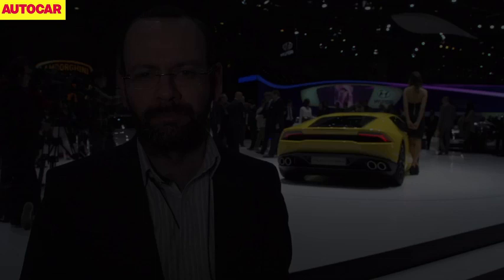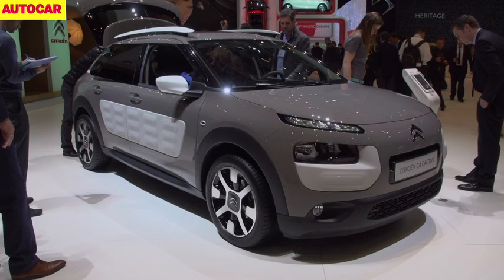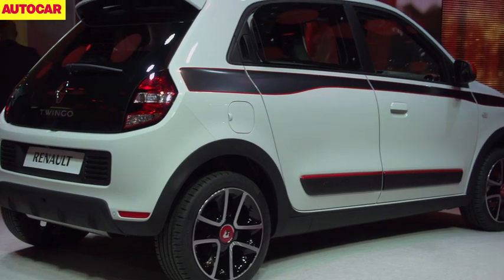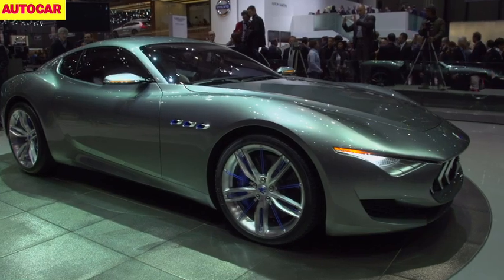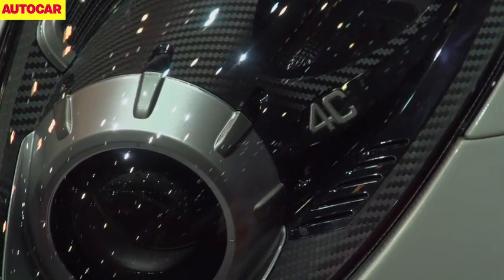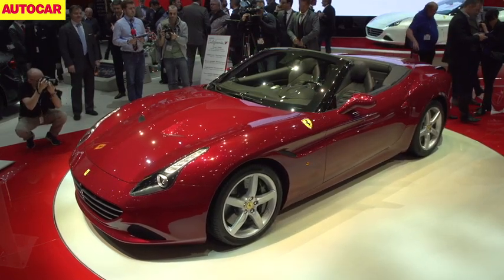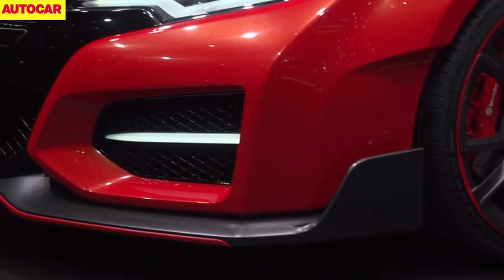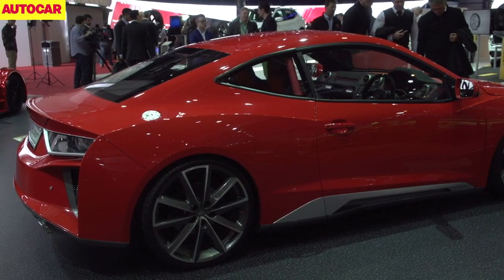Geneva motor show 2014 starring: Lamborghini Huracan, Maserati Alfieri, Honda Civic Type-R, Audi TT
All of the highlights from the 2014 Geneva motor show, including the Lamborghini Huracan, Maserati Alfieri, Honda Civic Type R and Gumpert Explosion. Matt Prior reports.

Matt Prior reports from the Geneva motor show with all of the show cars, including: Lamborghini Huracan, Maserati Alfieri, New Honda Civic Type-R, Citroen C4 Cactus, Renault Twingo, McLaren 650S, Alfa Romeo 4C Spider, Ferrari California T, Mk3 Audi TT, Gumpert Explosion

Autocar travels the world to deliver the inside line on the hottest new cars at the biggest and best motor shows.